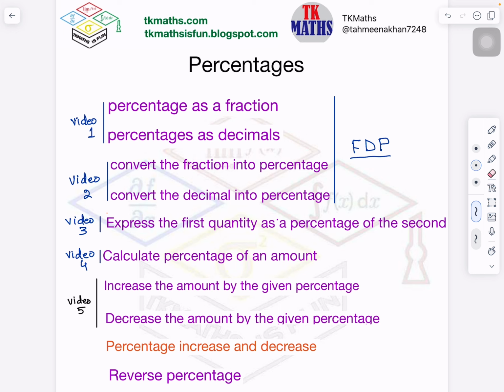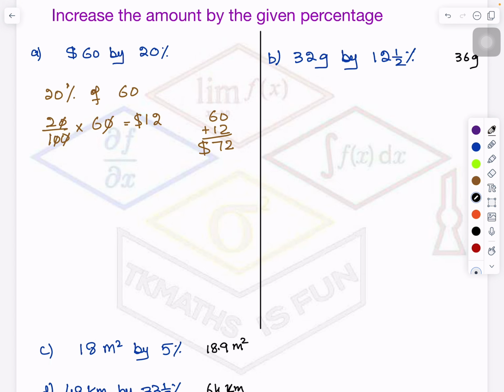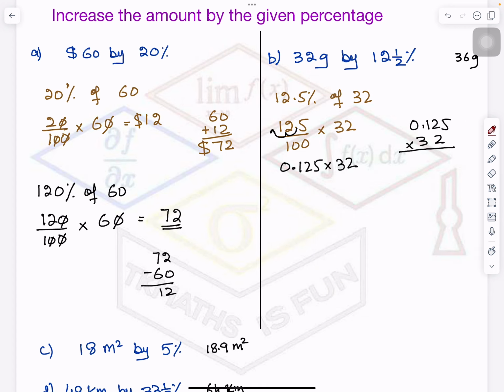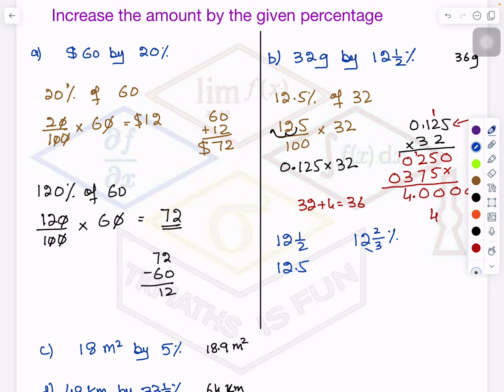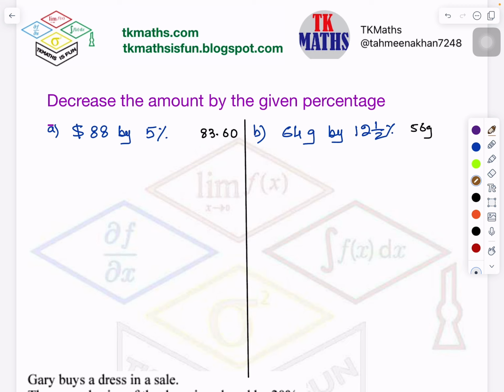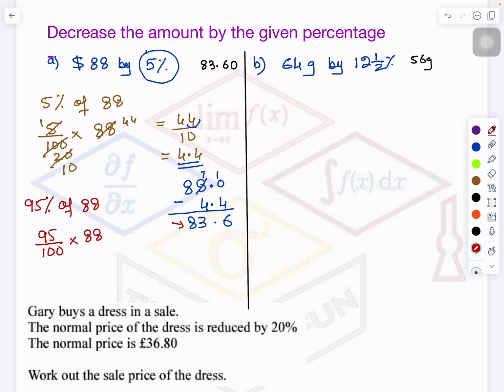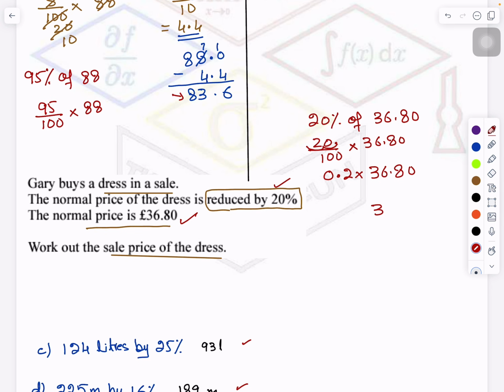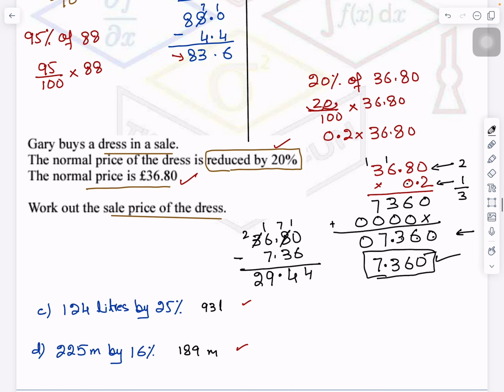TKMaths Secondary maths percentage increase and decrease video 5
The below link has all the videos o year 7 and year 8